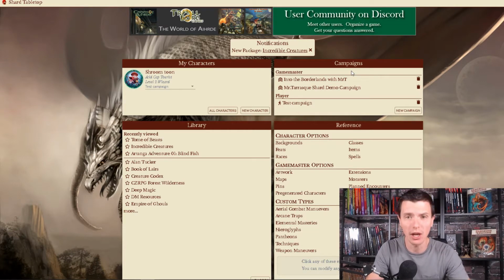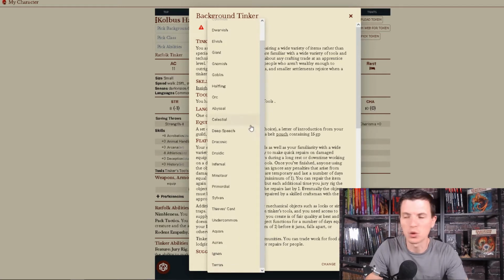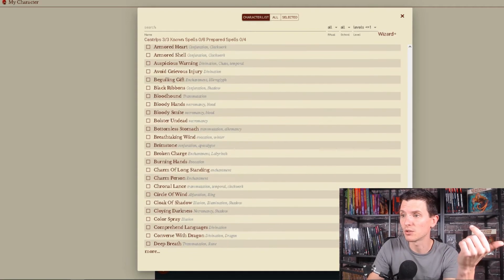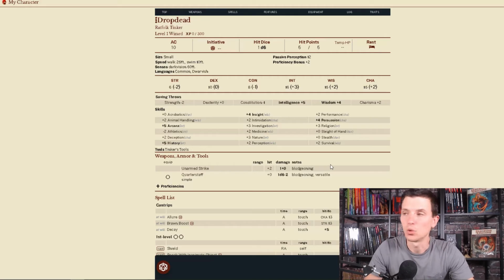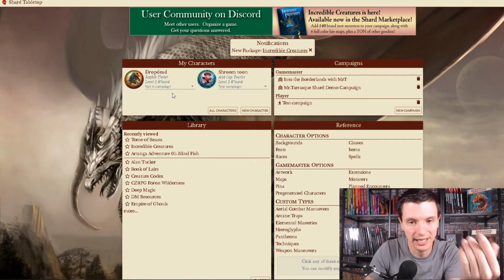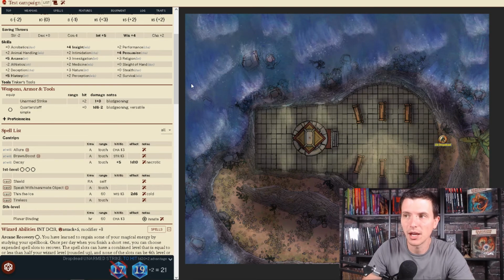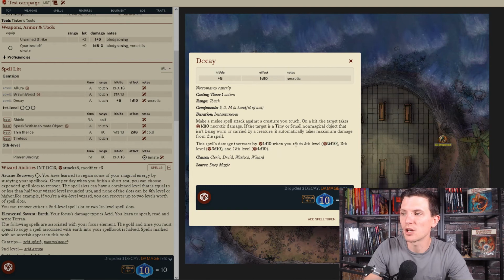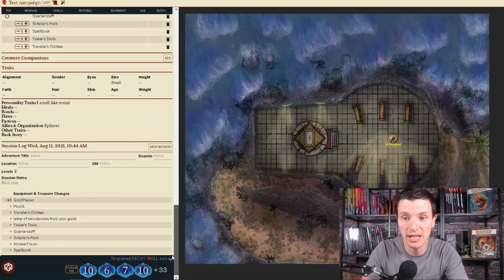Quick Start Guide for Players | Tutorials with Mr. Tarrasque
In this video, Mr. Tarrasque provides a brief overview of key features for any new players looking to get started with Shard Tabletop.

Shard Tabletop is a virtual tabletop and character sheet dedicated to the 5th Edition of the World's Greatest Roleplaying Game. Our focus is ease of use, seamless multi-device support, powerful homebrew tools, and providing high quality pre-packaged content.

Timestamps:
1:05 - Creating a character
1:38 - Picking a race
3:40 - Ability scores and starting equipment
5:39 - Adding a token
6:30 - Levelling up
7:45 - Joining a campaign
9:00 - Navigating your character sheet
9:38 - Using the dice roller
10:45 - Accessing and casting spells
12:00 - Adding spell tokens
12:45 - Taking a short/long rest